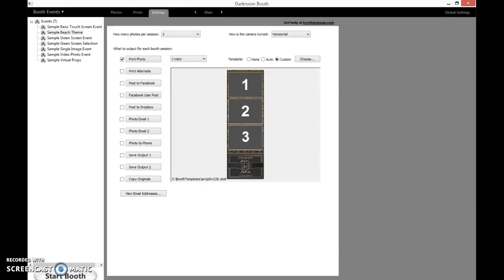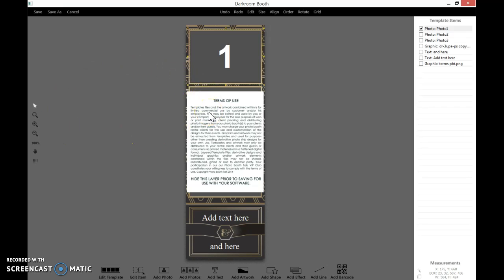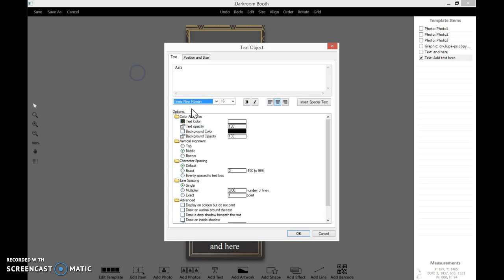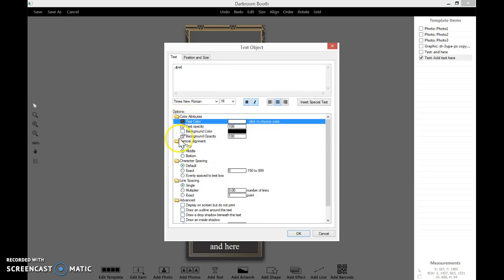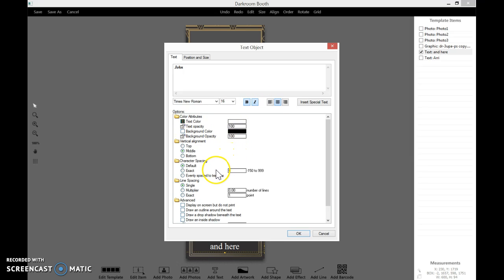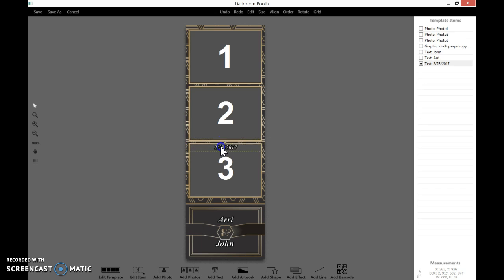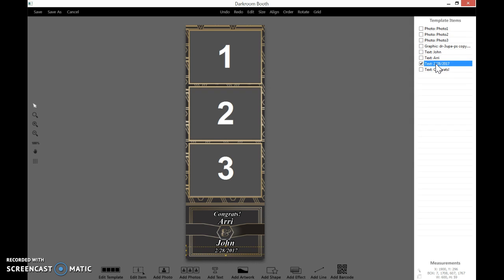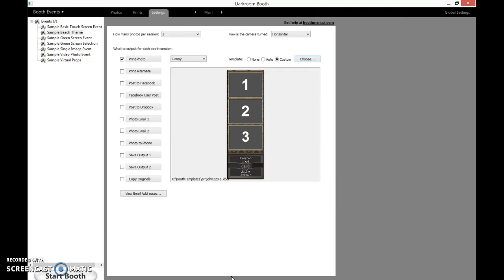Treasure Booth: Designing a photo strip with dark room preset photo strip design